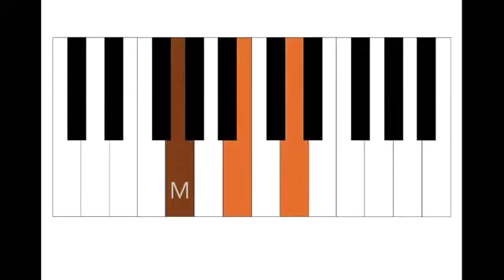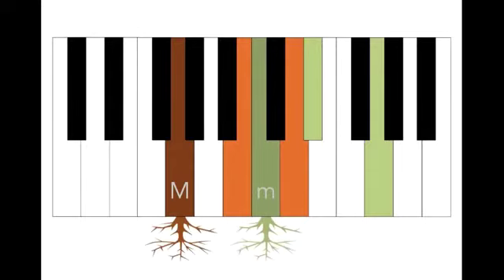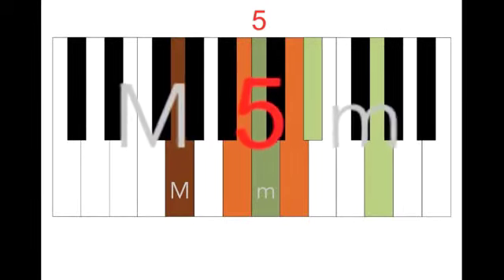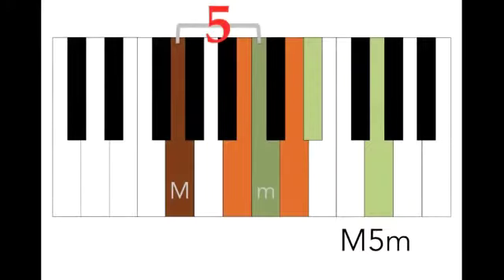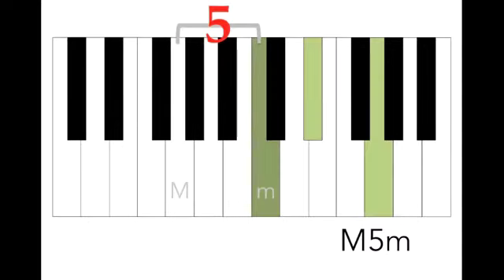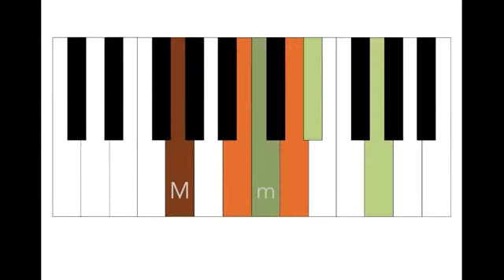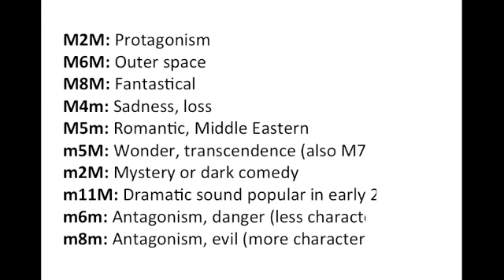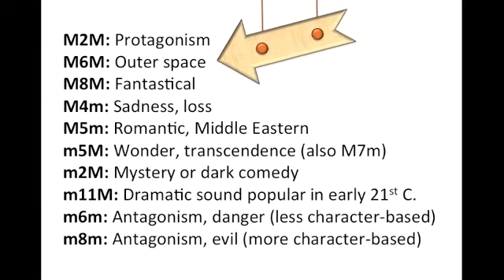2 2 9 Major Minor Chords